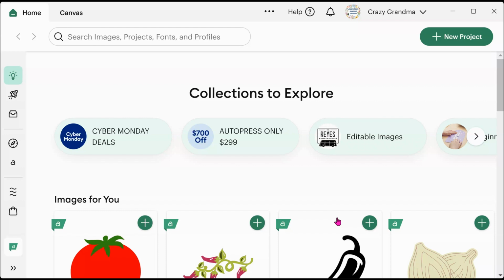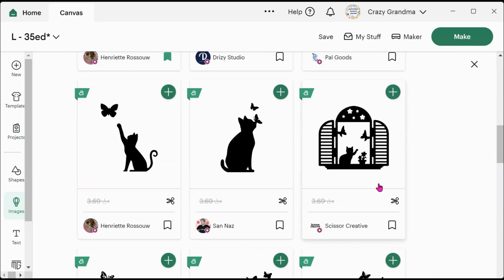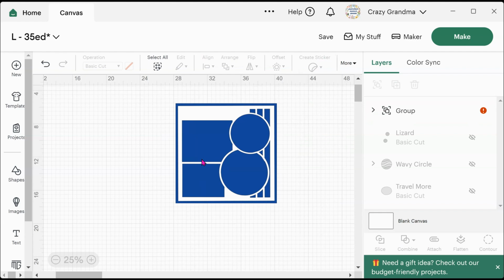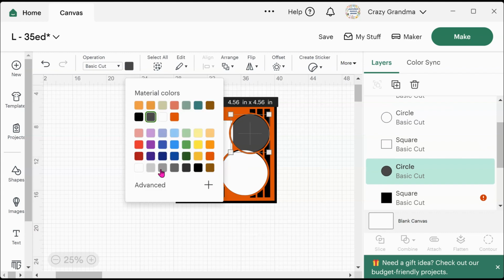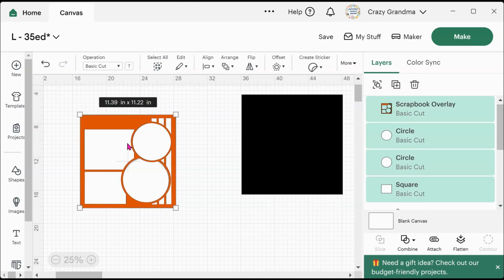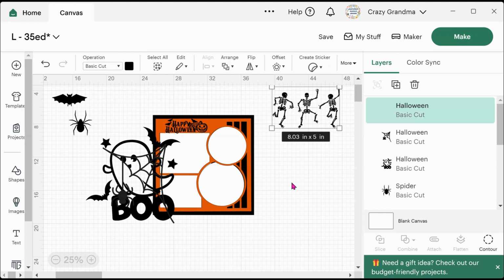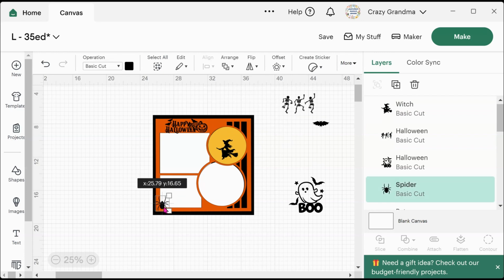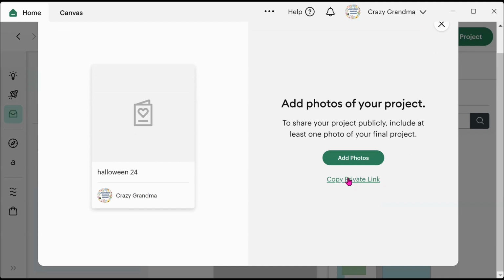Scrapbooking with Cricut: planning a layout.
I bring you along while I plan a layout using cricut design space. I find this such an easy way to create.

scrapbook # cricut scrapbooking